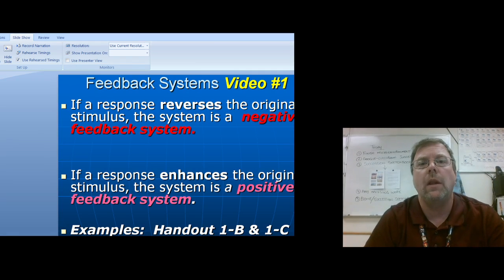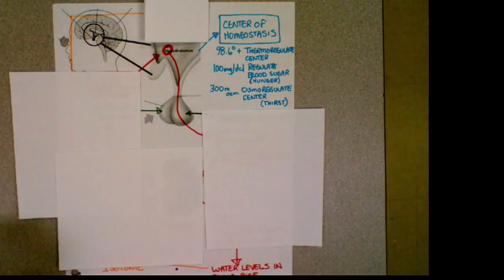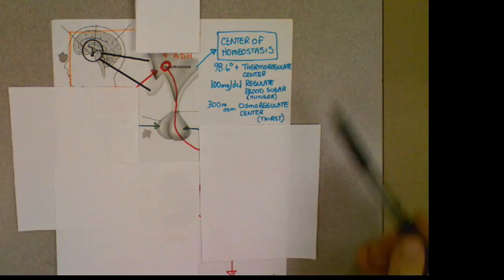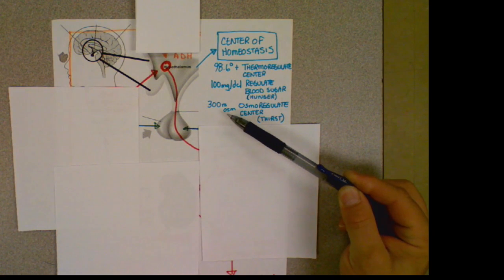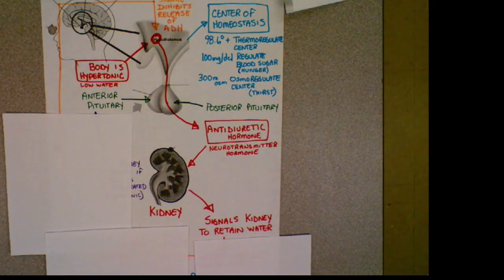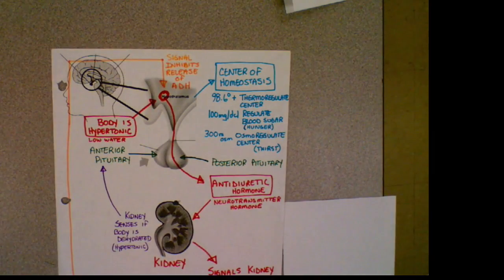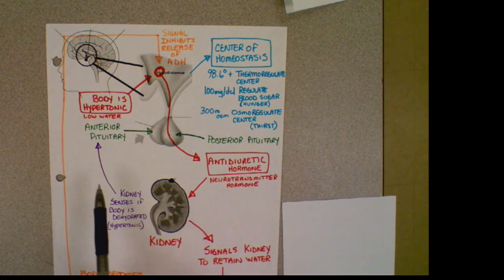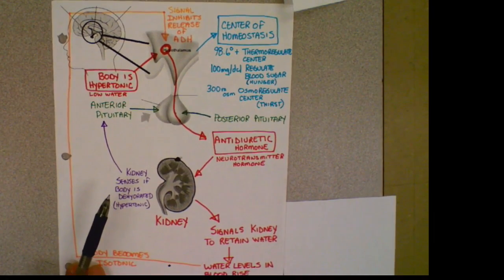A & P I Lecture Chapter 1 Handout 1 B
Handout 1-B for our lecture class covers negative feedback systems using Antidiuretic Hormone (Vasopressin) as an example.